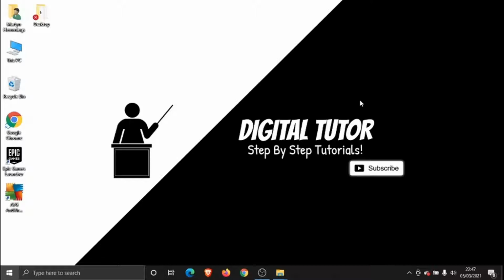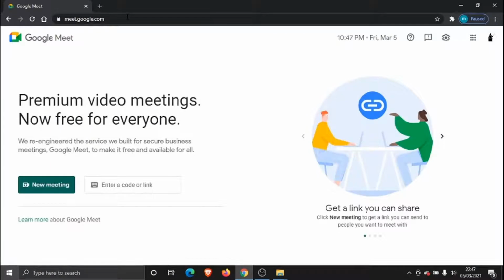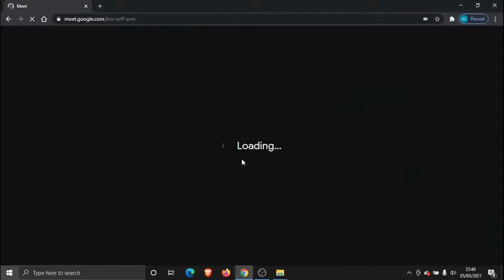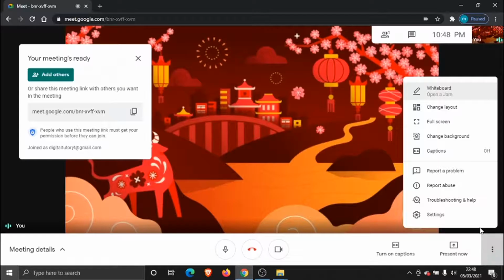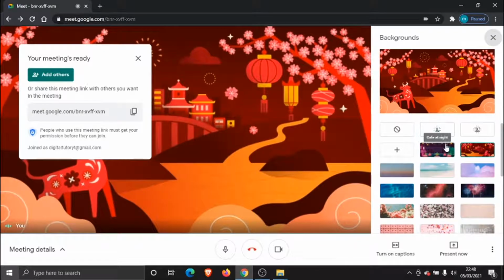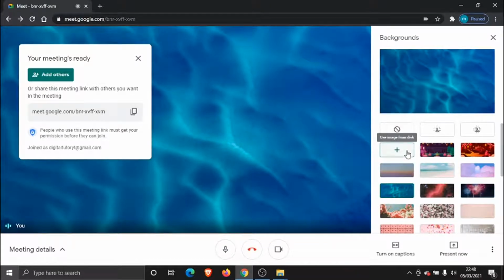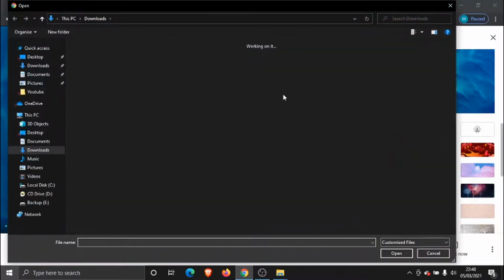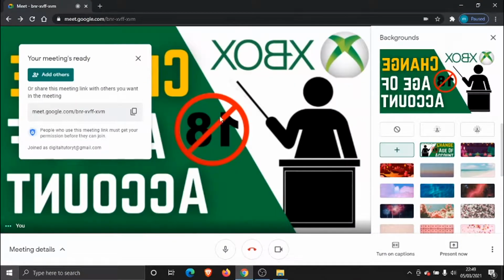How To Change Background Image In Google Meet 2021 | How To Put Background On Google Meet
In this video I will show you how to change background image in google meet 2021.

It is easy to learn how to change background image in google meet 2021 but can be tricky to find if you are new to google but in this tutorial you will learn step by step how to put background on google meet.

how to change background in google meet is explained clearly in this video so just hit play and you will learn how to change background image in google meet 2021. After watching the video the whole way through you will know how to put background on google meet

A lot of people are looking for ways on how to change background image in google meet 2021 and this is an easy to follow video on how to put background on google meet

So if you are looking for how to change background image in google meet 2021 you have come to the right place.

Video Transcript:

step-by-step tutorial
and in today's video i'm just going to
show you how you can change your
background image
uh when you're on google maps
so if you're new to the channel and you
find this video helpful please drop a
channel for more tips and tricks
step-by-step tutorials and how to's for
everything tech and digital related what
we need to do is open up our internet
browser
and we're gonna come across to google
meets
and what we need to do is just click the
new meeting
tab i'm just going to start an instant
meeting sheet
and once that's loaded through what you
need to do is in the bottom right hand
corner down here
you need to click the three dots which
says more options
background option up here
and you'll see it's going to come up
with a list of options which
you can use and all you have to do is
simply click
on any of them to change your background
uh you might also have noticed this plus
button
which is what you can do is use that to
actually if you've got
an image which you've downloaded or you
know something on your laptop or
computer
you'd like to use as a background just
give that a click
and you just simply click the image you
want to upload
and that's gonna upload it as the
background
i hope you found that helpful uh if this
did help
and also if you would like to help
contribute to the growth of the digital
tutor channel there is a link below in
the video description where you can buy
the team a nice cup of coffee
the next one